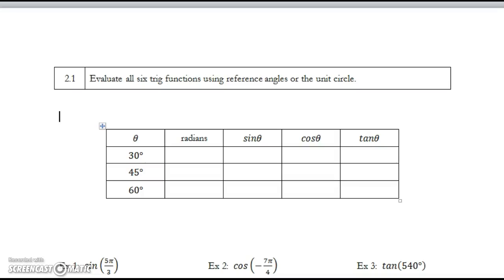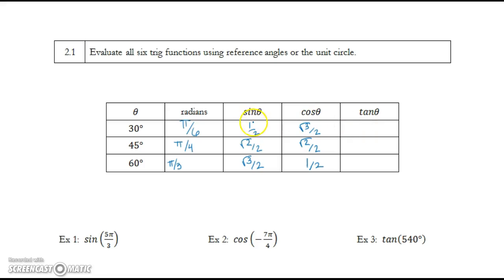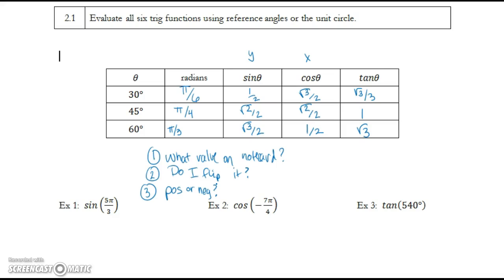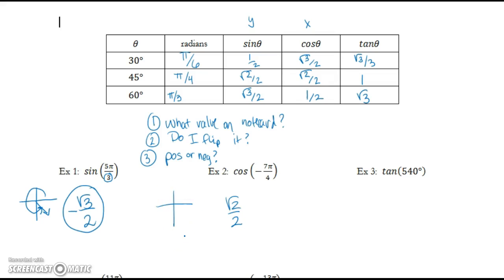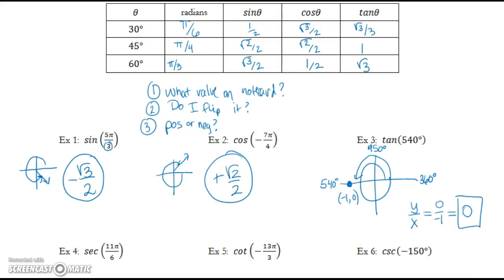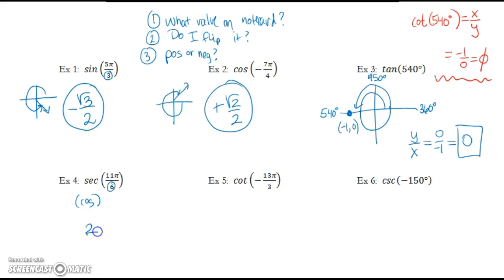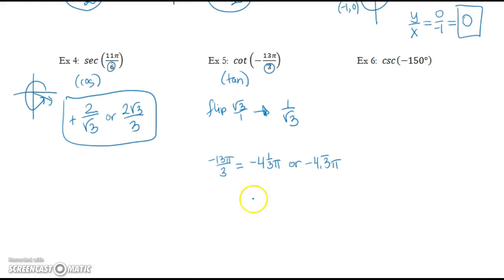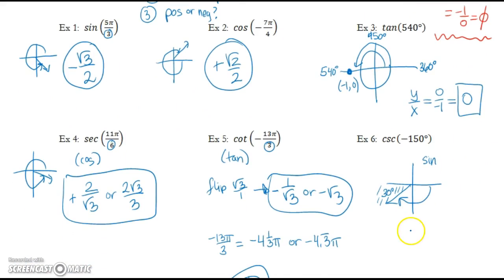Standard 2.01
Evaluating all 6 trig values